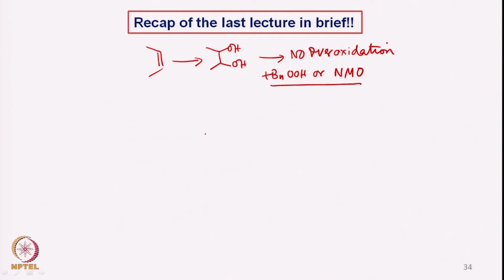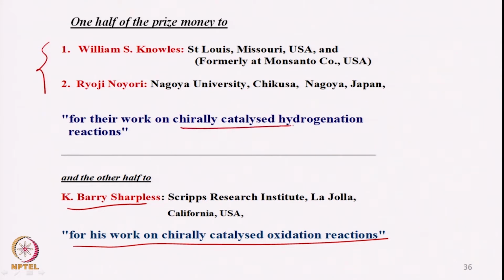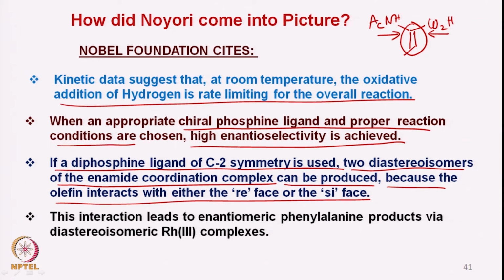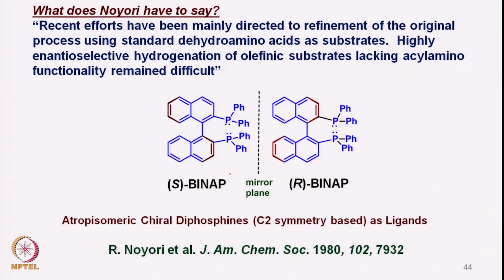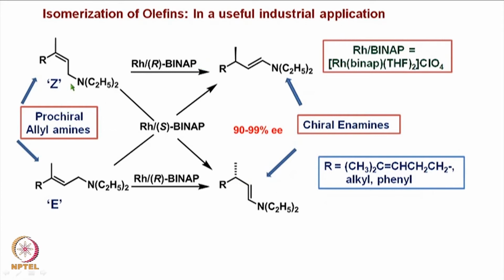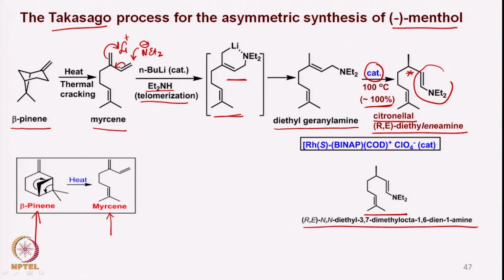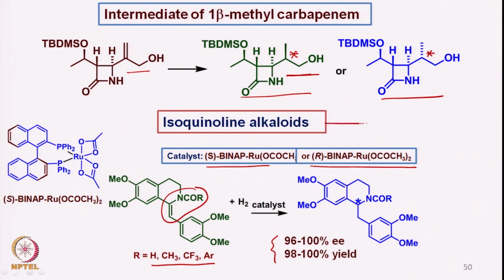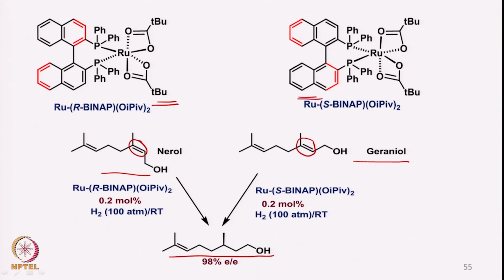Asymmetric hydrogenations and reductions using rhodium and ruthenium derived chiral catalysts